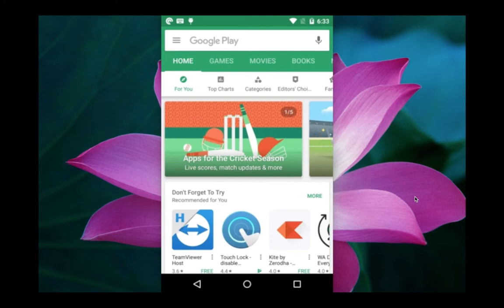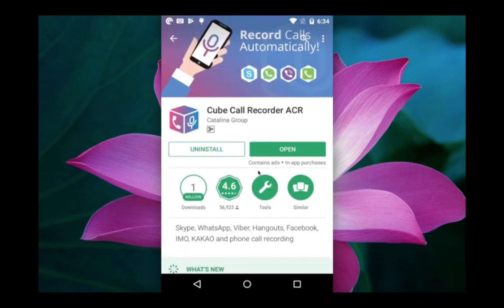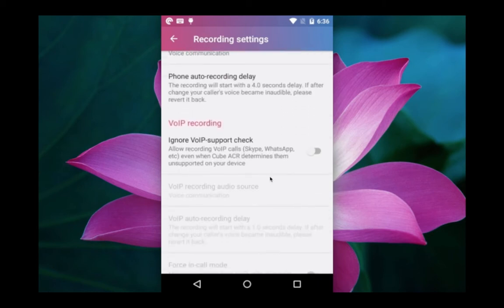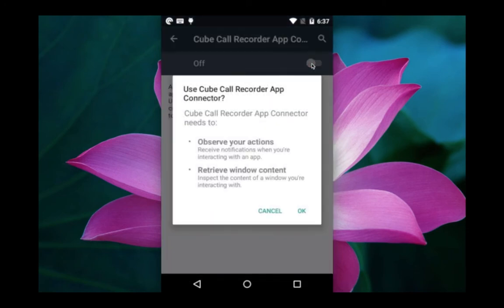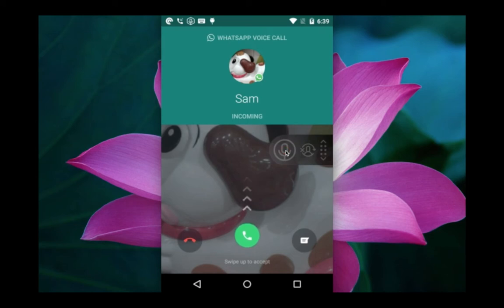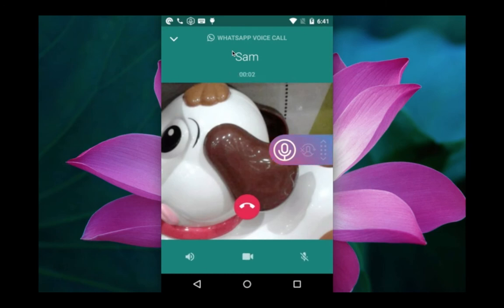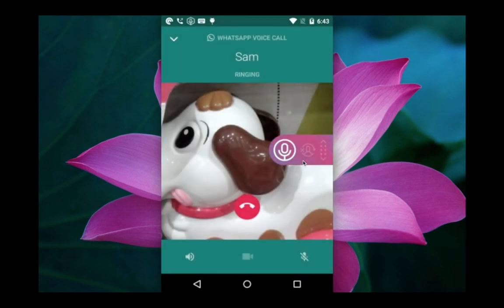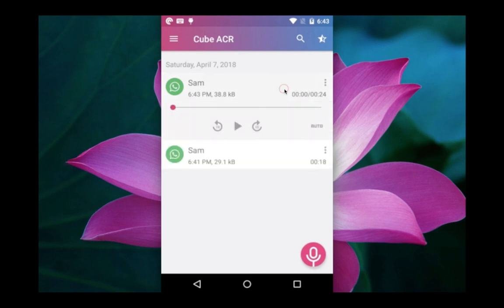How to Record WhatsApp Voice Calls in Android - Both Sides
Record WhatsApp Facebook IMO Hangouts Skype Viber KAKAO LINE Slack Telegram Voice Calls